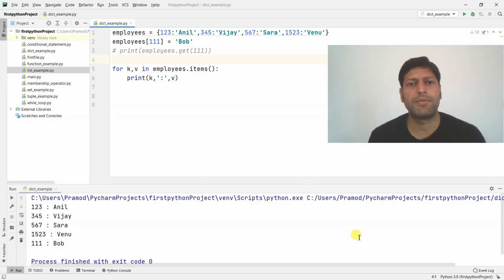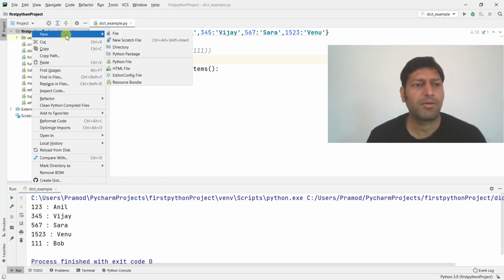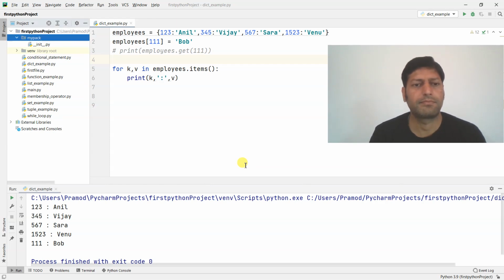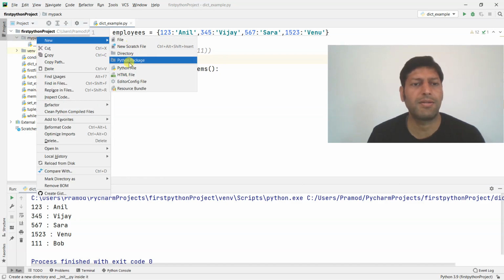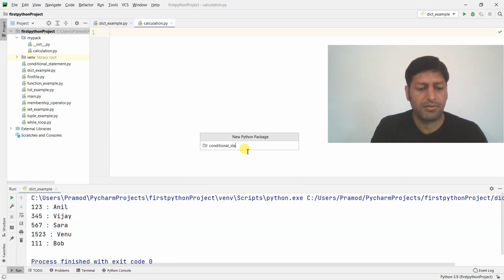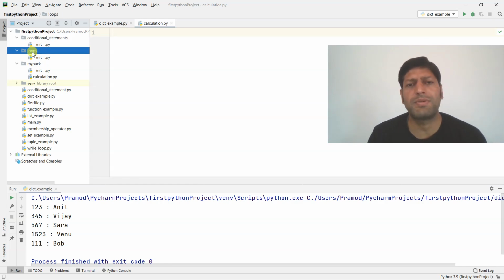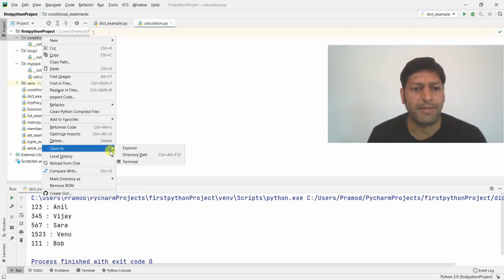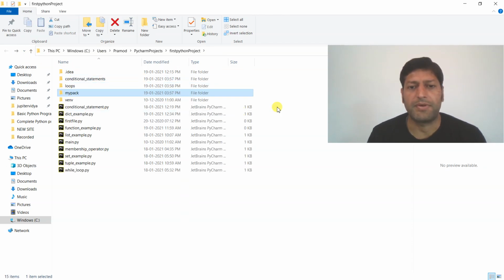What is a Python Package?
Learn what is a Python package and how to create it.